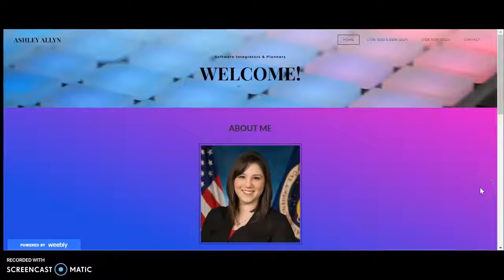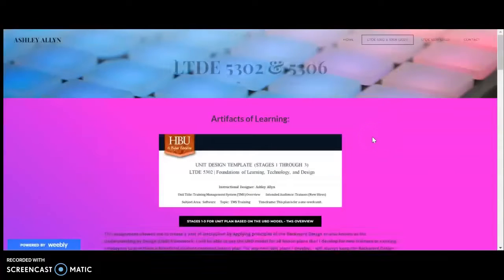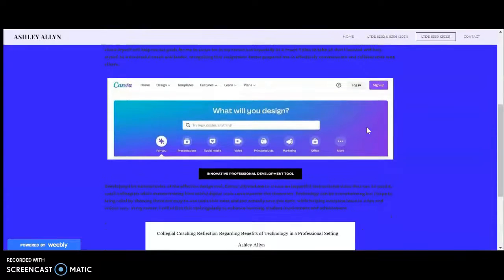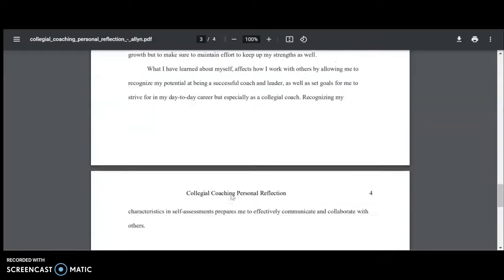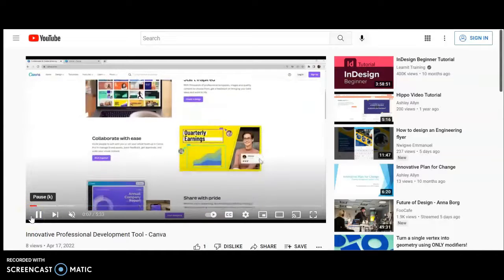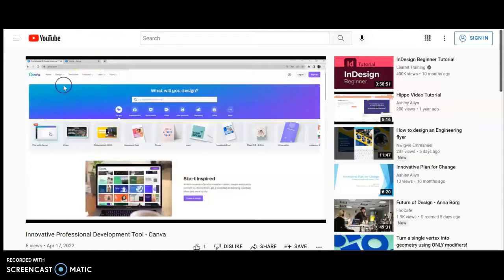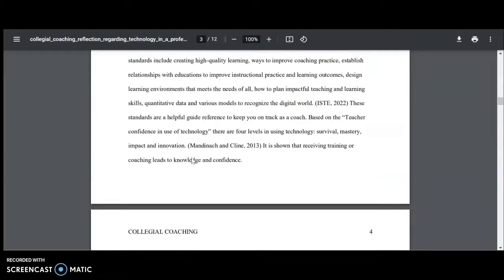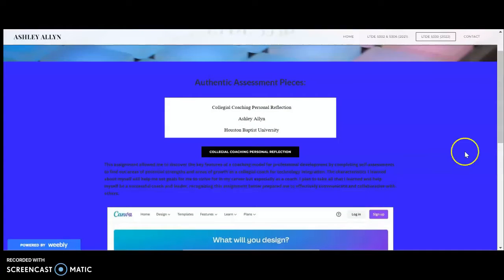Portfolio Update - LTDE 5330